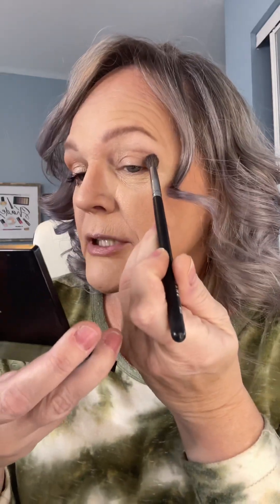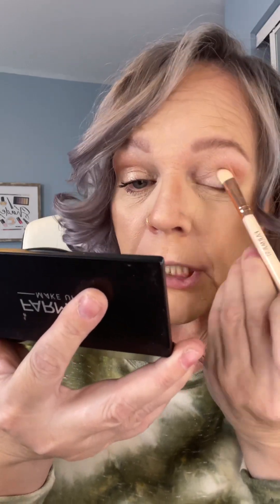Simple out the door look !!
Ladies this is a very easy look !